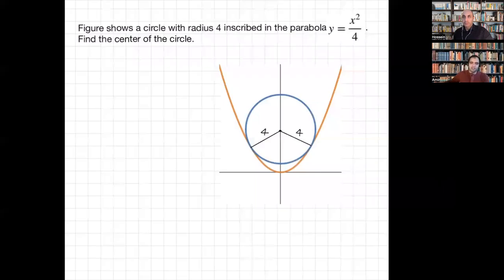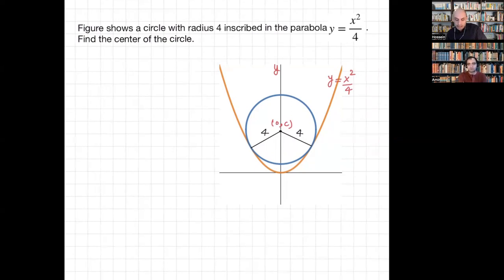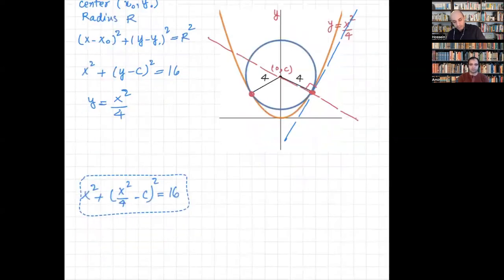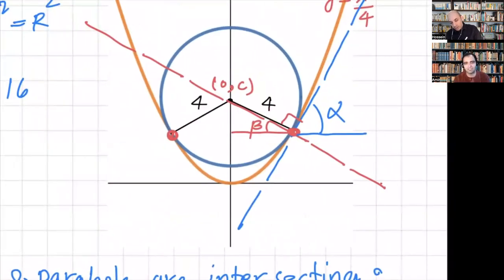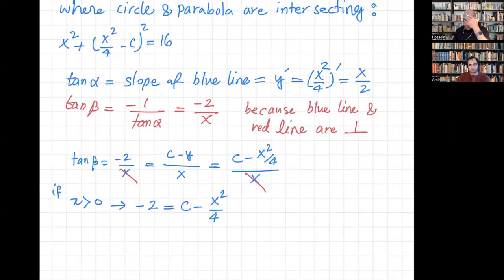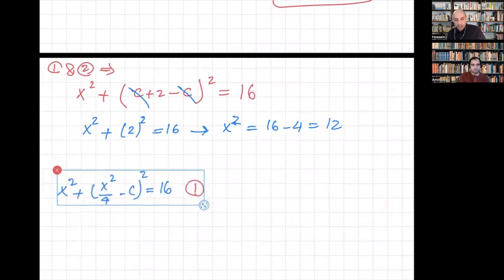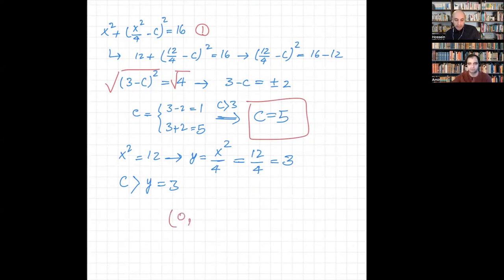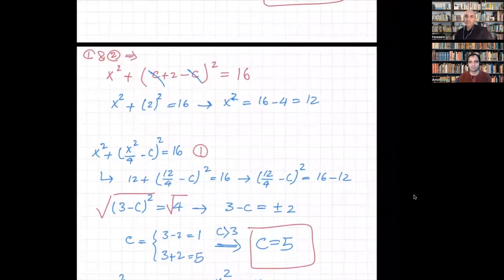Application of Derivatives | Tangent Line Slope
PhD Grads in Engineering use derivatives to find the center of an inscribed circle.